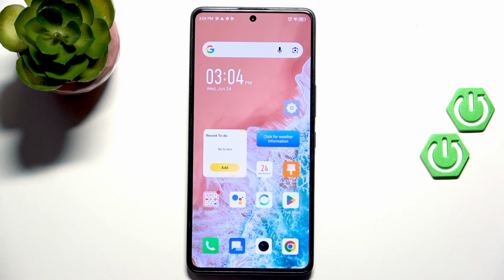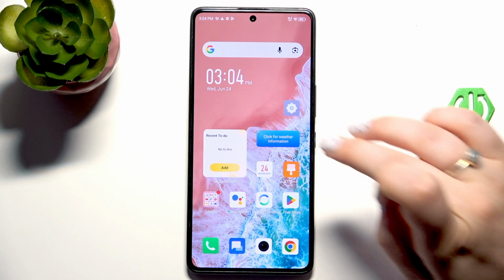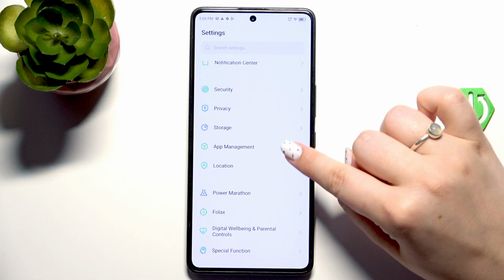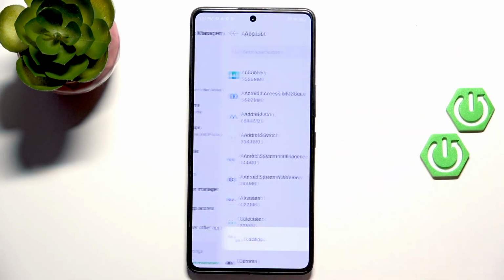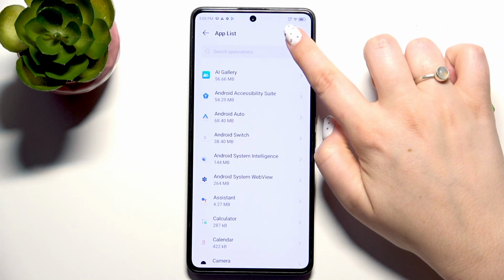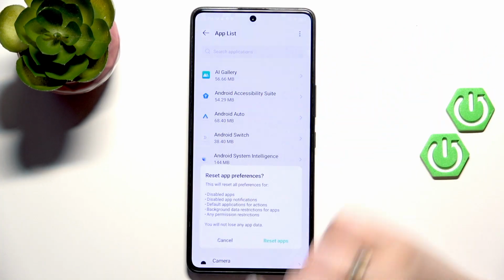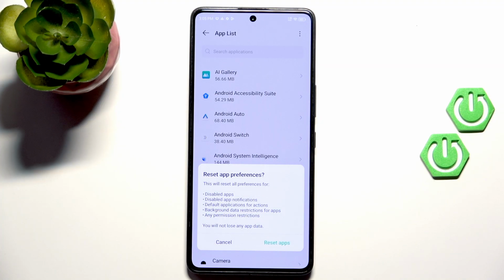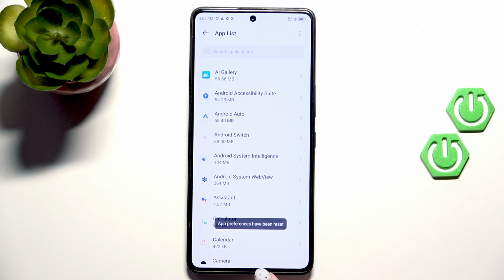INFINIX Note 30 VIP – How to Reset App Preferences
Learn how to reset app preferences on your INFINIX Note 30 VIP. In this short video we show exactly where to find the option and what it does: open Settings, go to App Management, tap App List, open the three-dot menu and choose Reset App Preferences. This will restore default app settings like disabled notifications, permission restrictions and default app choices without deleting any app data. Use this when an app stops sending notifications, permissions were changed by mistake, or you want to reset defaults quickly.

How to reset app preferences on INFINIX Note 30 VIP?
How to restore default app settings on INFINIX Note 30 VIP?
Where is Reset App Preferences in INFINIX Note 30 VIP settings?

0:00 Intro – what we’ll reset
0:08 Open Settings and go to App Management
0:20 Tap App List at the top
0:27 Open the three-dot menu and select Reset App Preferences
0:33 What gets reset (notifications, permissions, defaults)
0:44 Confirm reset and finish